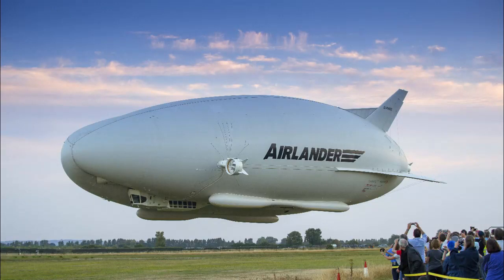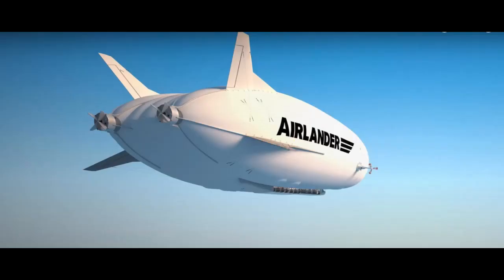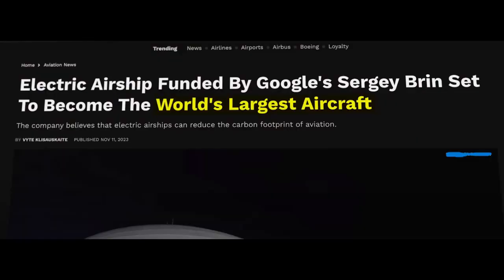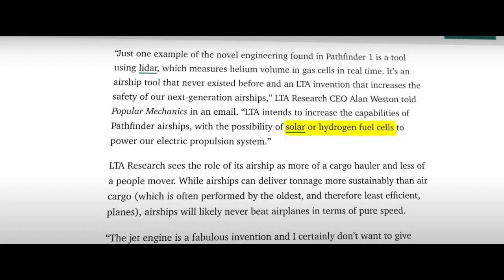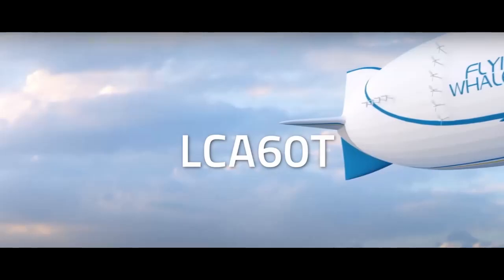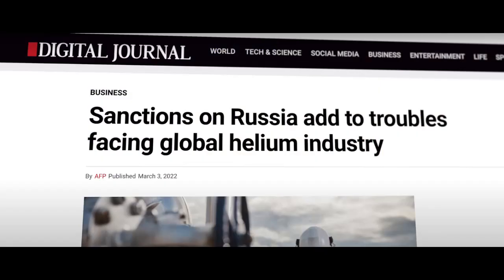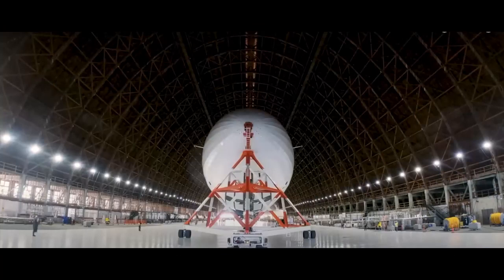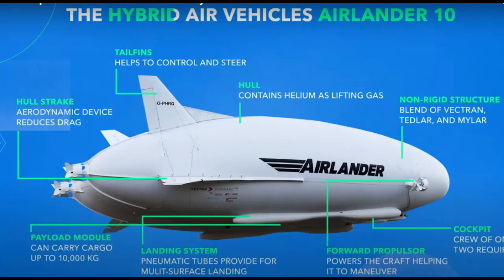Airships | Should Airships Make a Comeback? | Future of the Airship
An Airship: the number one sign that you’re in an alternate universe, or a Miyazaki movie. While they may seem like a bad idea, because they’re not as fast as planes or as powerful as freighters, airships actually sit in a goldilocks zone in between them. There are some interesting benefits that innovators are trying to tap into by applying new technology to these old machines. Are these giants from a bygone era really ready to make a comeback and impact our lives? Are Zeppelins the first step in the Stairway to Heaven? Or is this just another billionaires pipe dream?